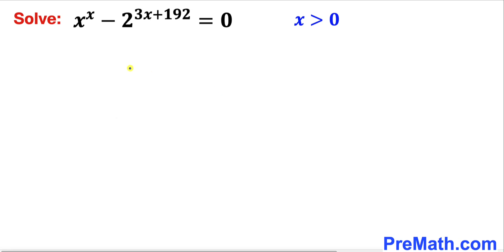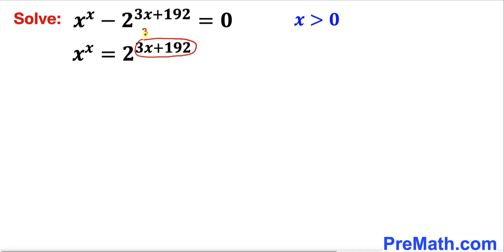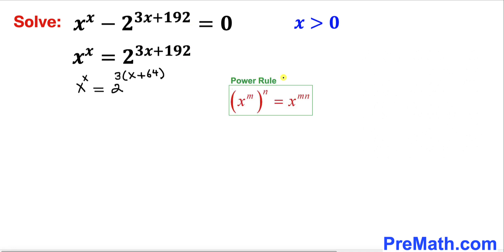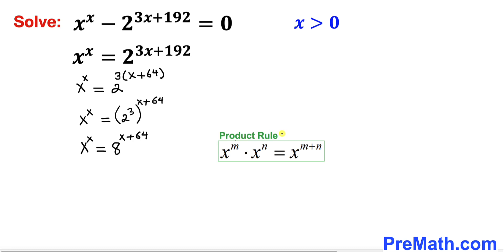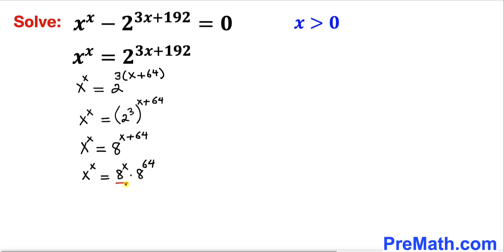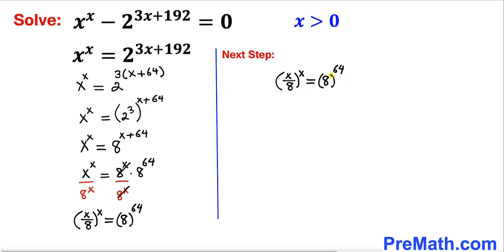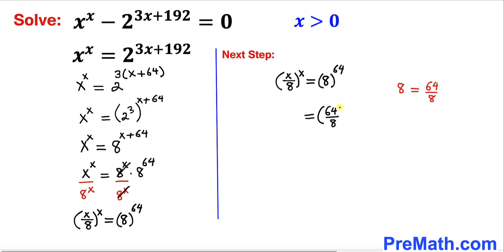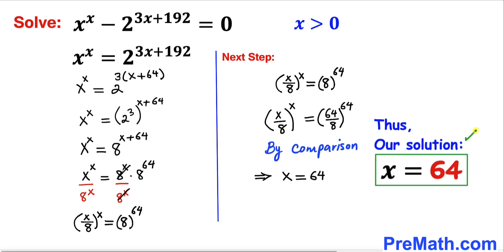Mathematical Olympiad | Learn how to solve exponential equation quickly | Math Olympiad Training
Can you solve the given exponential equation for x? (x^x) - 2^(3x+192)=0. Step-by-step tutorial by PreMath.com

Olympiad Mathematics
Math Olympiad
blackpenredpen
math olympics
olympiad exam
math olympiada
British Math Olympiad
olympics math
olympics mathematics
Number Theory
mathcounts
math at work
exponential equation
pre math
Olympiad Mathematics
Mathematical Olympiad
imo
gre math
math games
sat math
act math
math riddles
math puzzles
Competitive Exams
Competitive Exam
surds